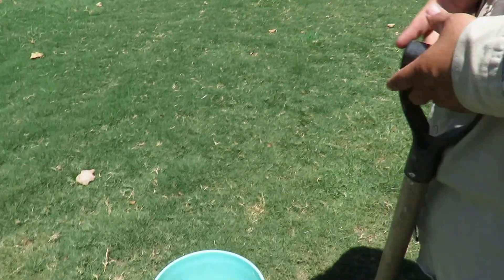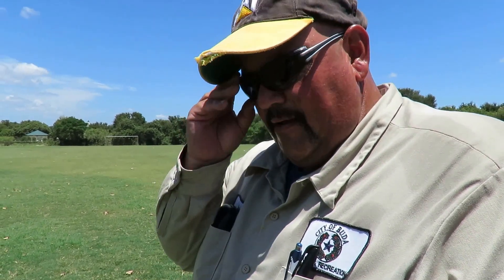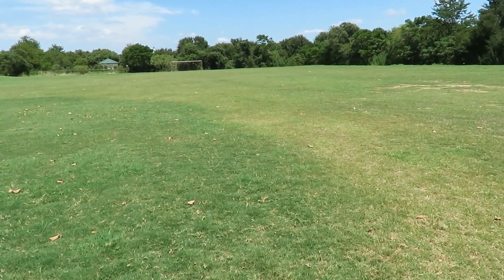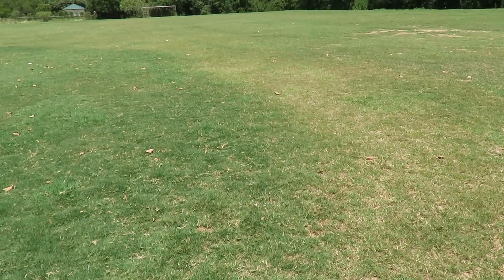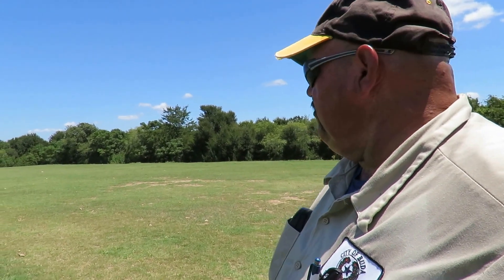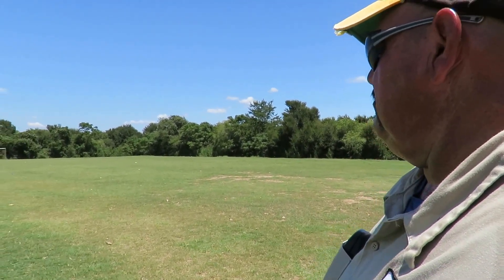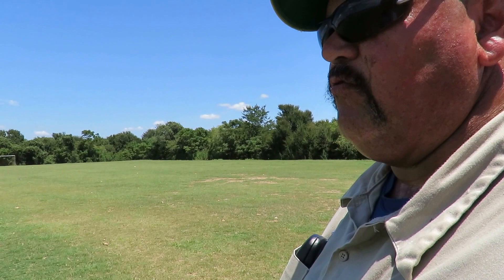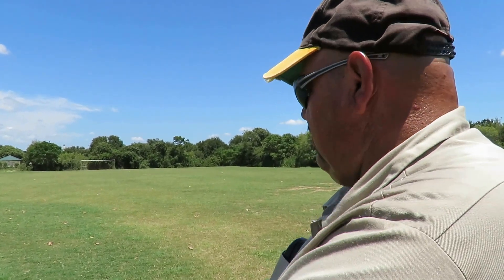Soil Profile Collection and Testing, Aug. 8, 2016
Parks Supervisor Juan Mosqueda explains why they take soil profiles and what it helps them determine when it comes to irrigation issues, etc.